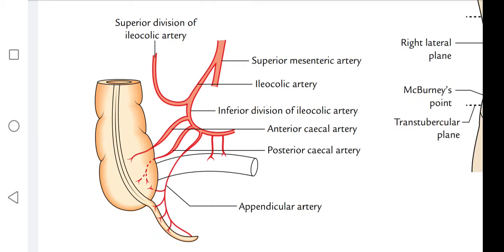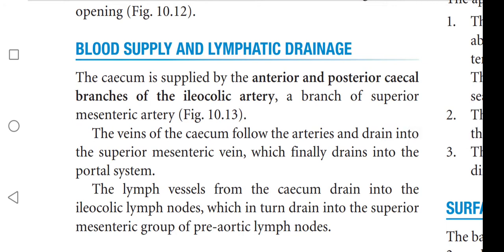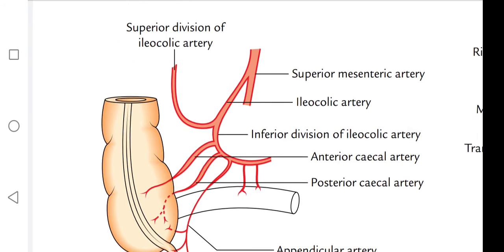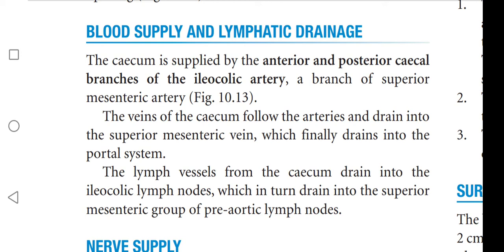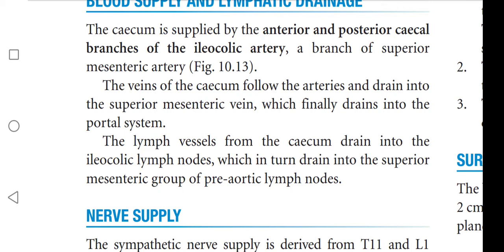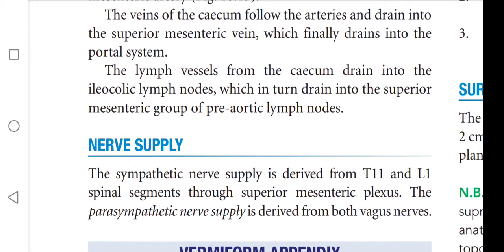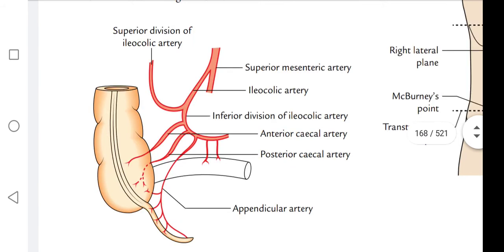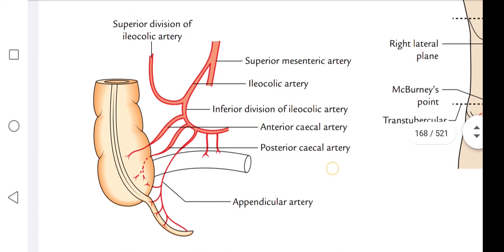Caecum part 4